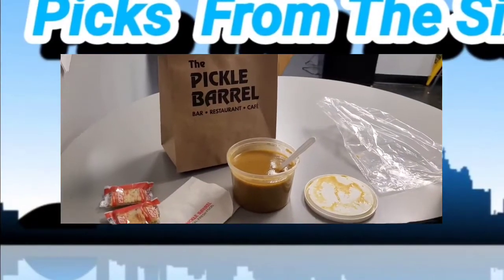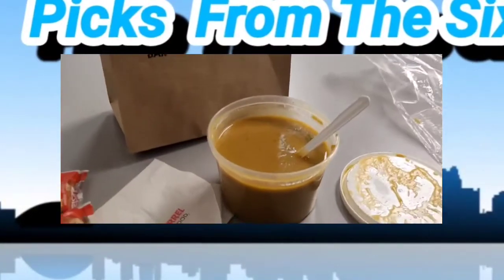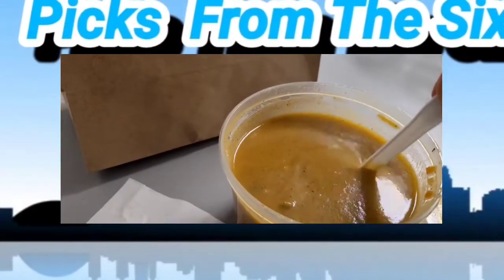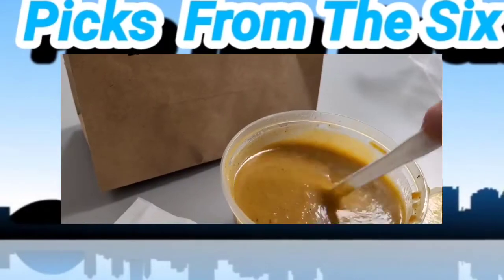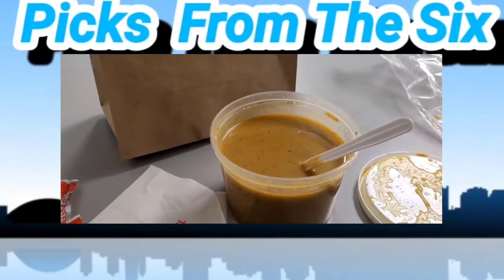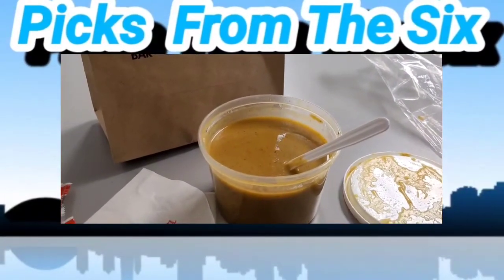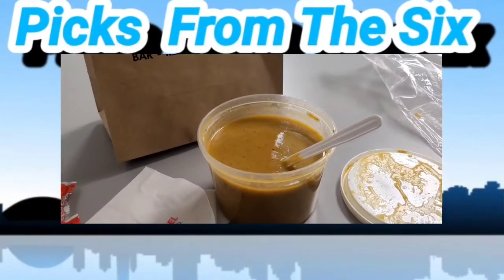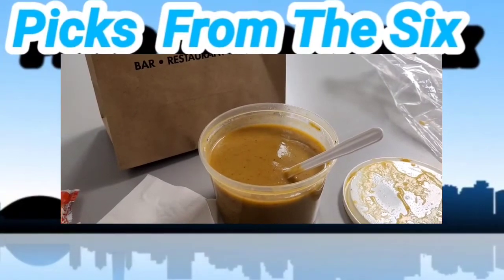butter squash soup review.